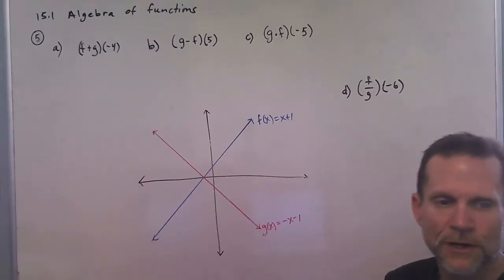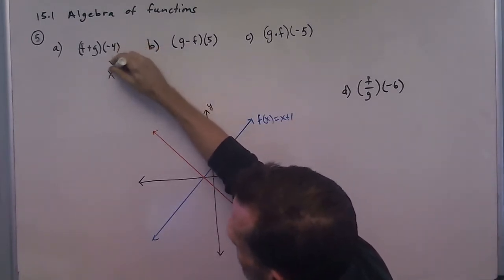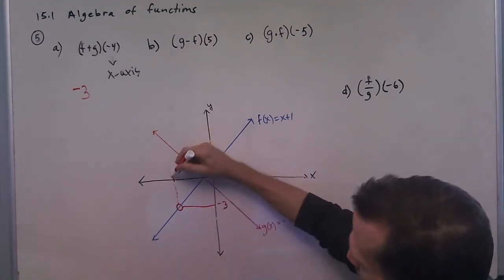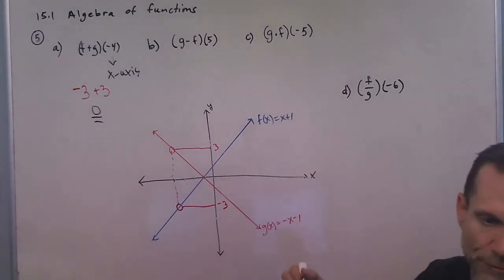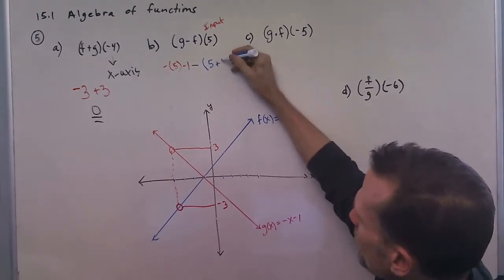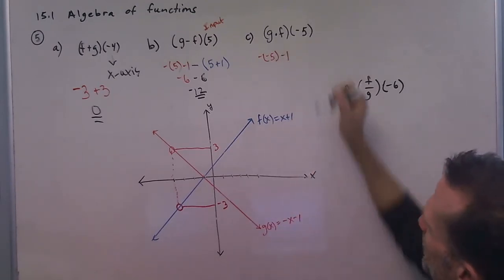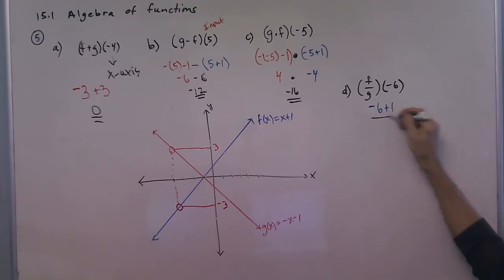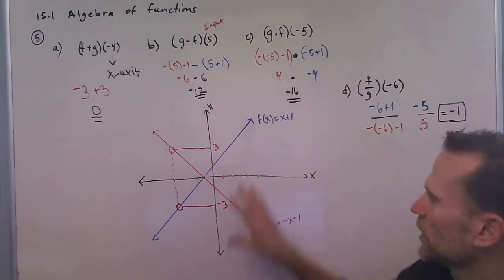15.1 #5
A video to supplement problem 5 from 15.1 of the Module 15 note packet.